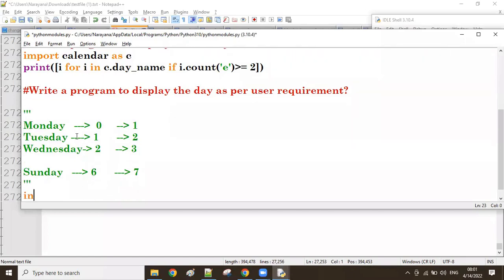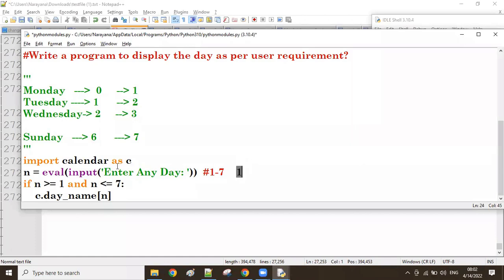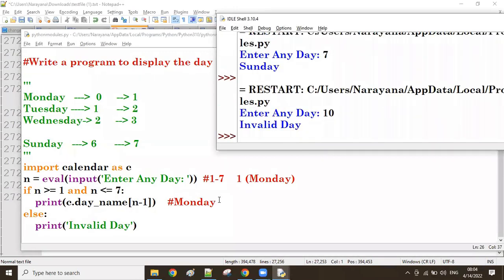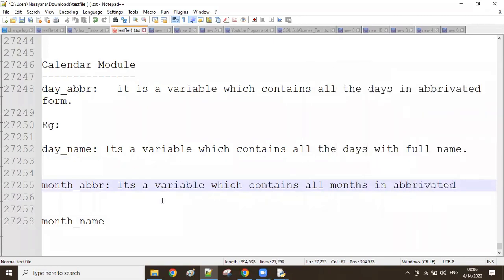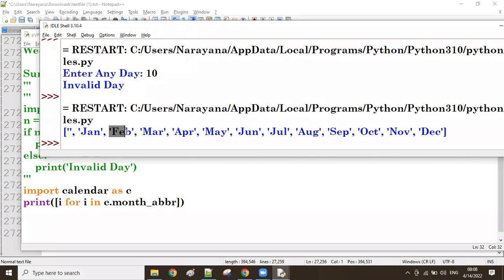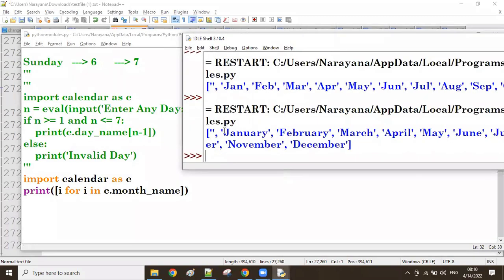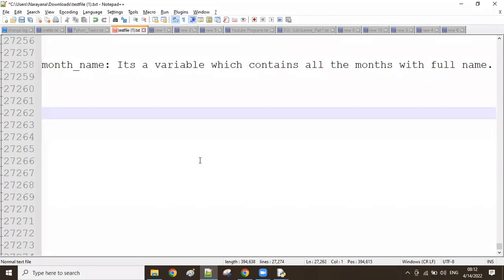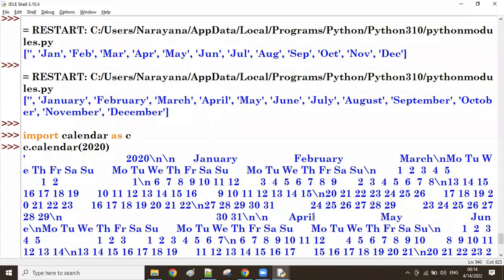Python Module _Part7 || Mr.Narayana || Narayana Tech House || 9010607010